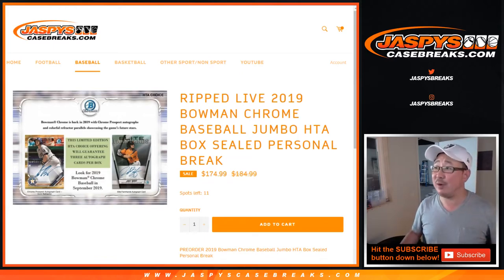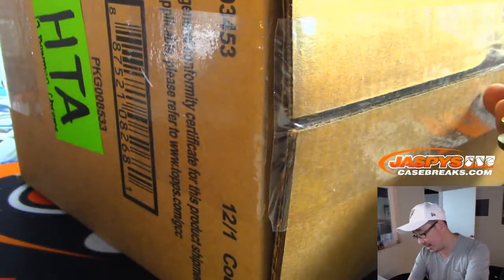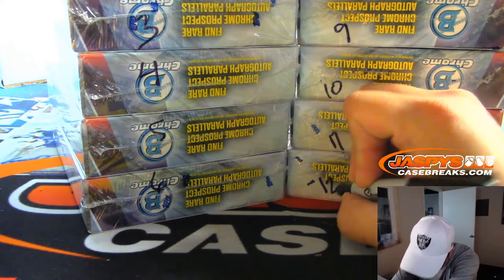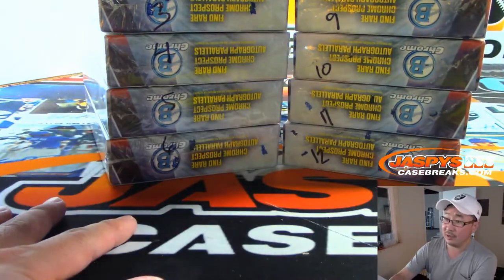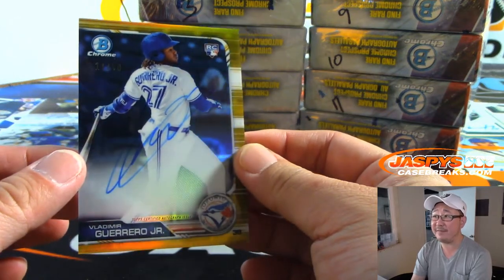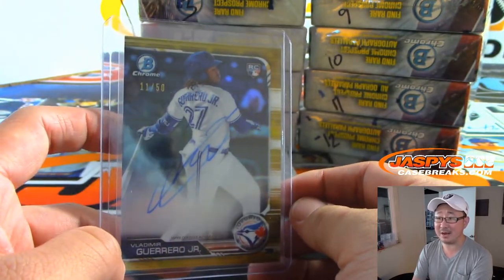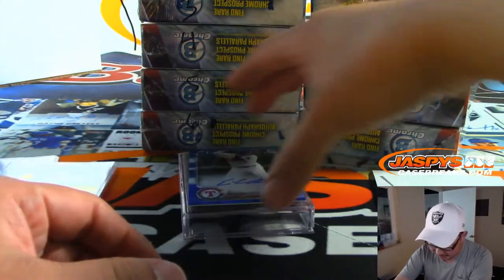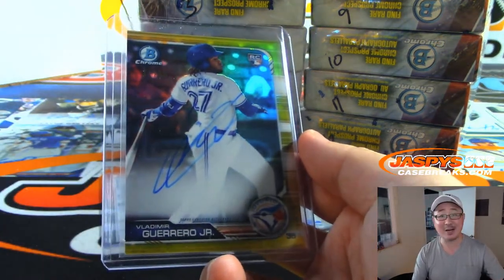Tu, 09/24/19 || 1Box (HTA) PERSONAL (Michael K) || 2019 Bowman Chrome Baseball (MLB)